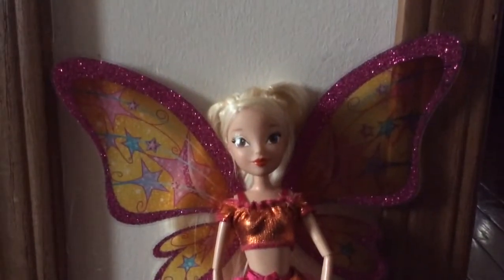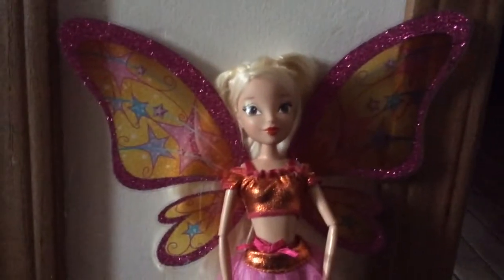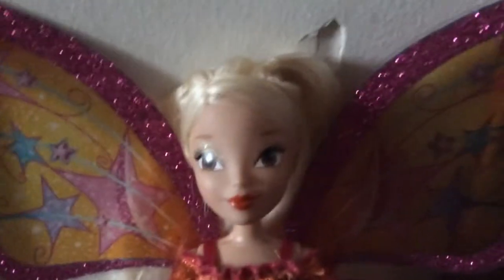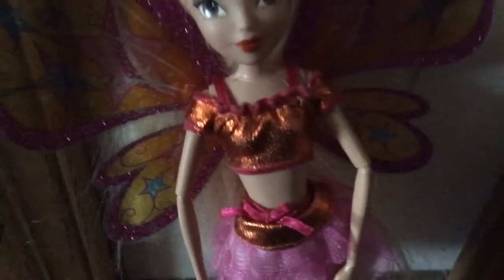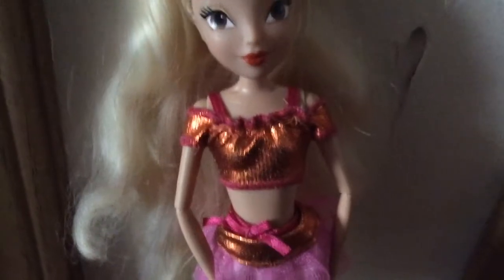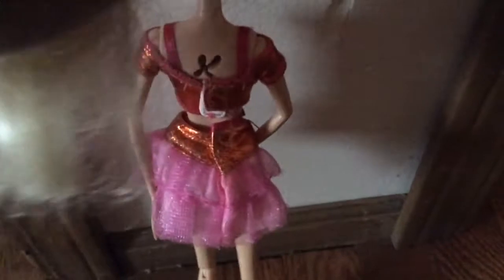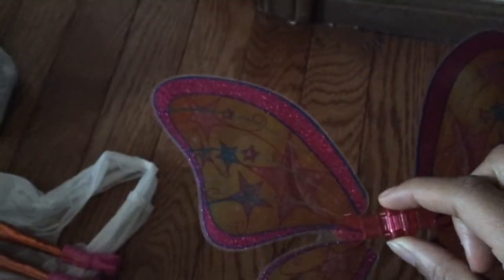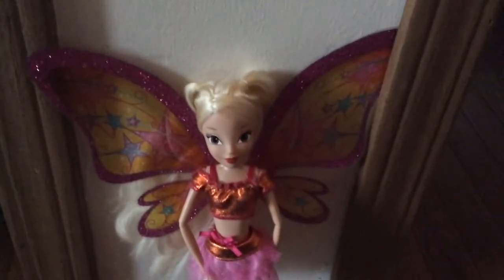Winx Club Stella Believix Jakks Pacific Doll Review!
Hey guys, just trying something new! If you have any requests, please let me know!